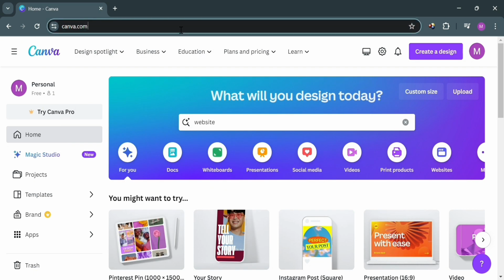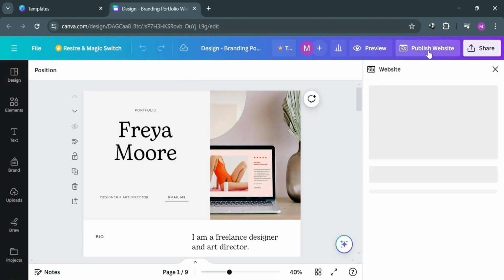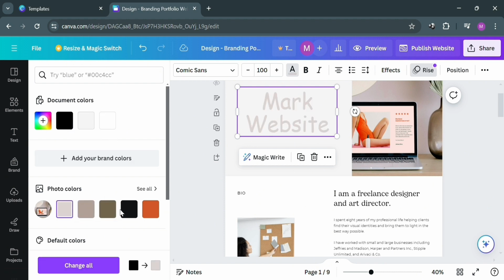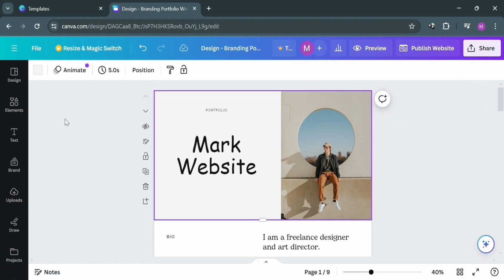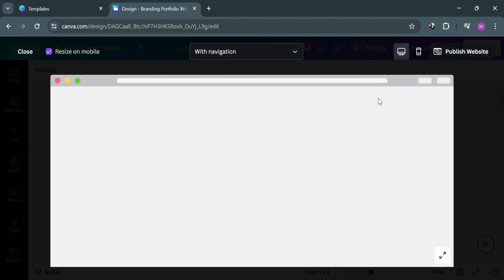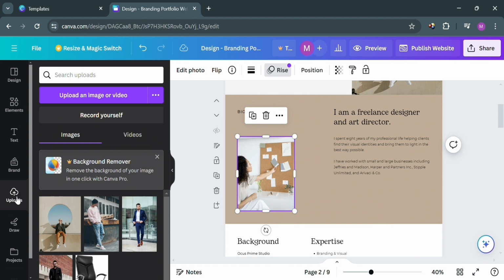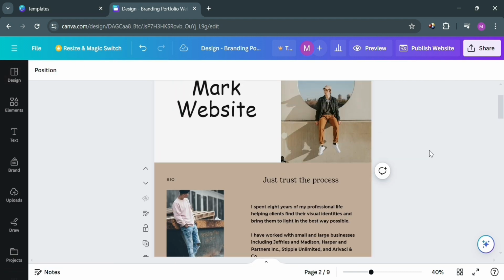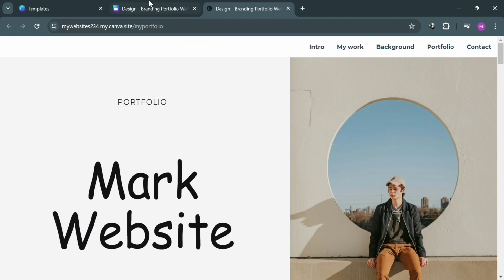How To Create A Multi Page Canva Website | (Tutorial For Beginners 2025)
In this video I'll show you how to create a multi-page canva website. The method is very simple and clearly described in the video. Follow all of the steps and see how to create a multi-page canva website.